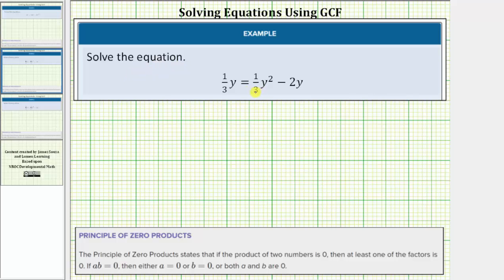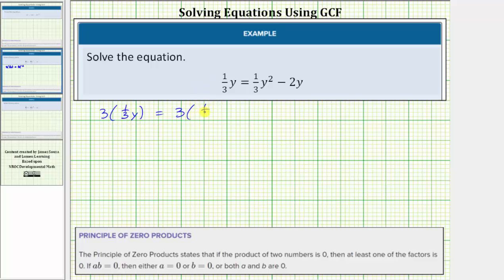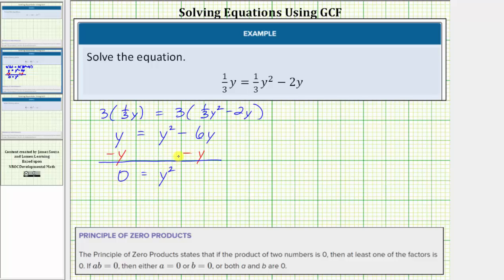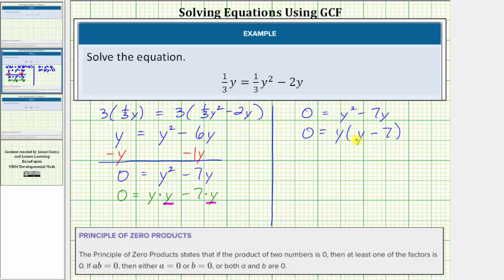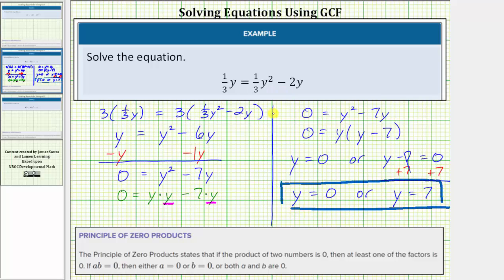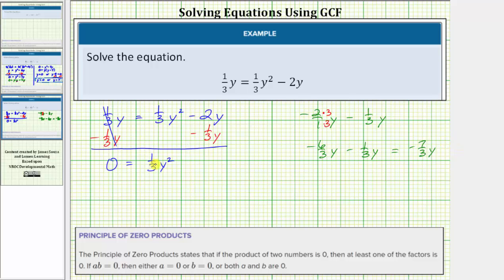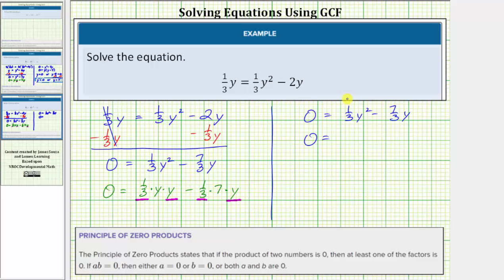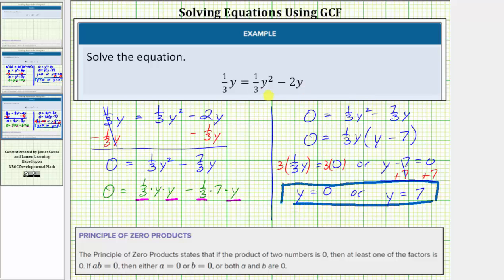Factor and Solve a Quadratic Equation with Fractions - GCF Only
This video explains in to solve a quadratic equation by factoring only using factoring out the greatest common factor.